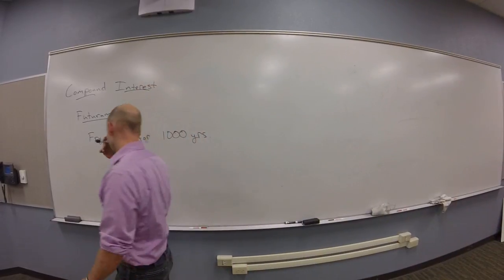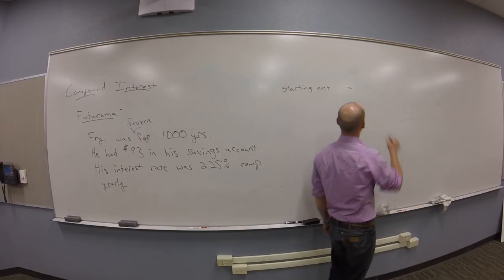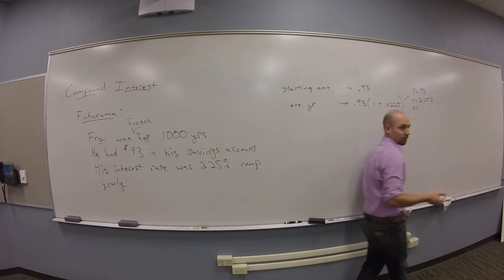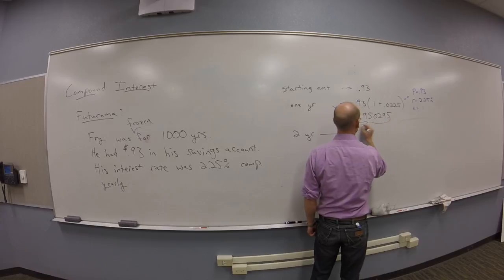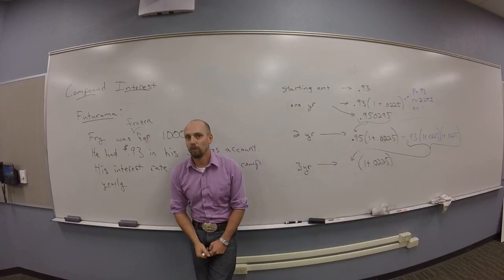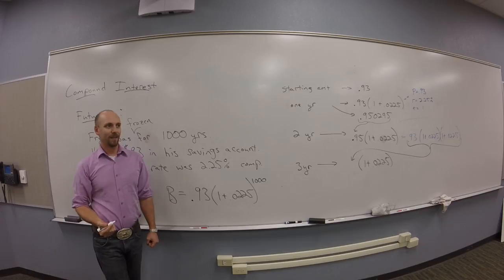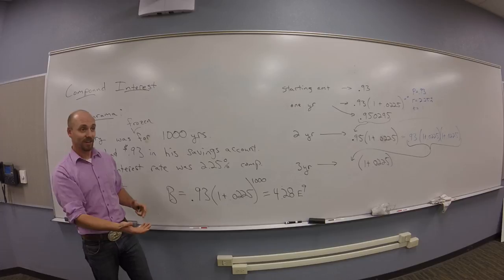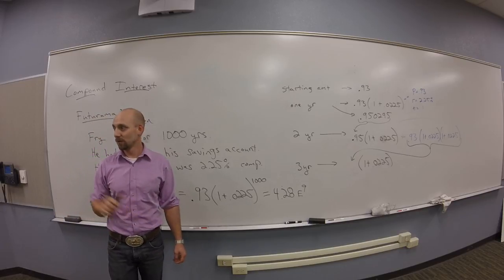Compound Interest - Idea